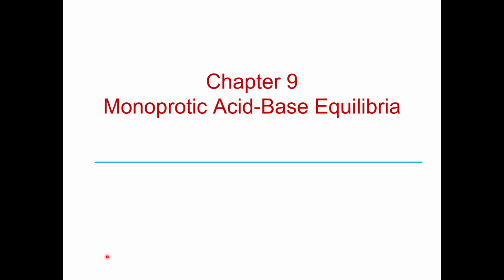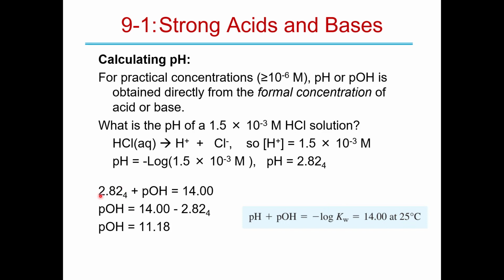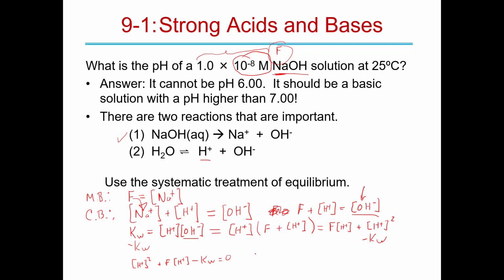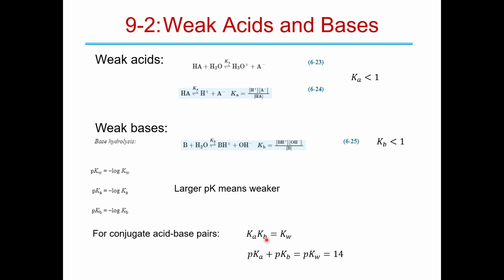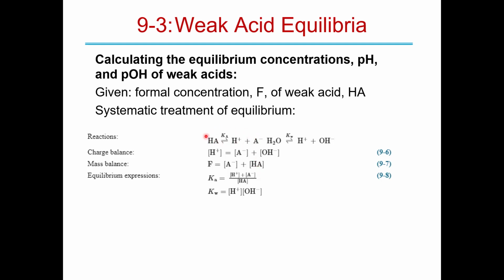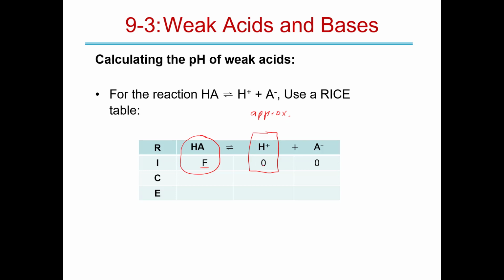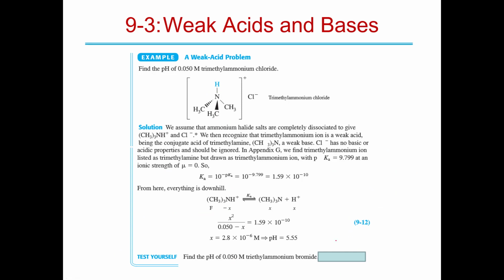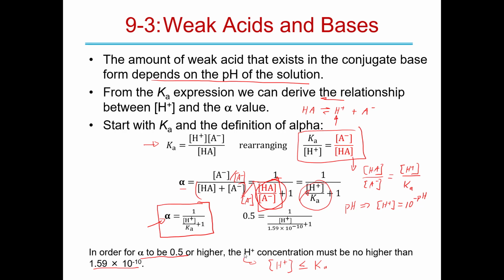Chapter 9 Part 1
Acid & Base equilibrium, fraction dissociation